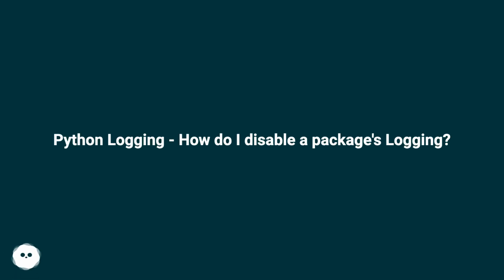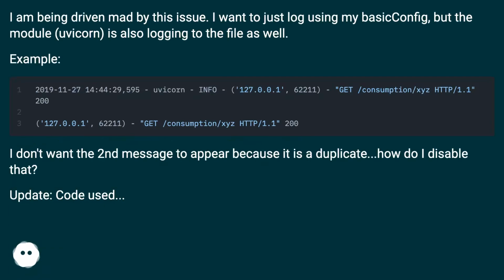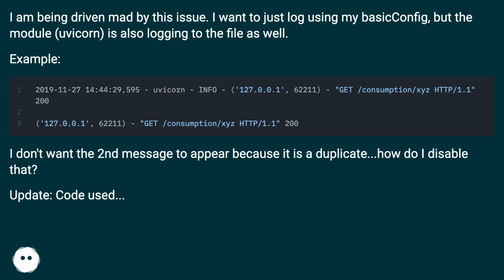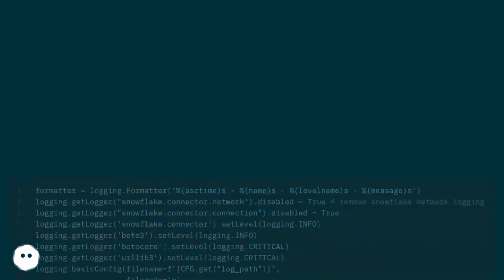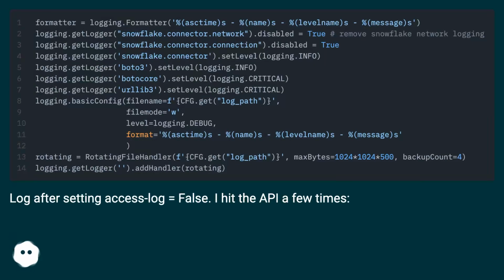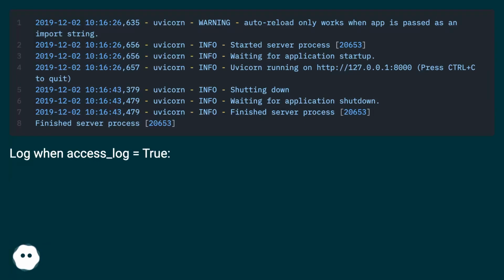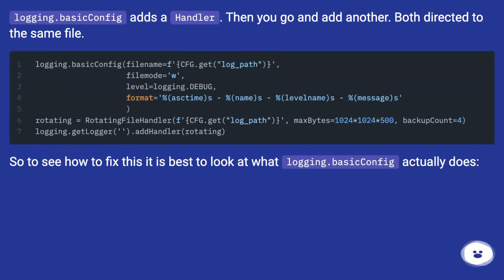Python Logging - How do I disable a package's Logging?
Chapters
00:00 Python Logging - How Do I Disable A Package'S Logging?
01:15 Accepted Answer Score 3
02:35 Thank you